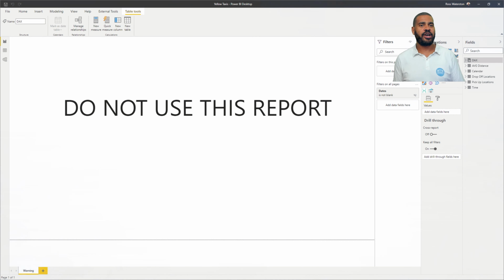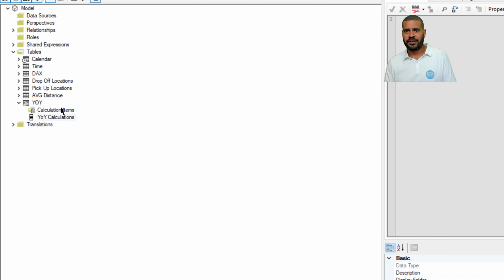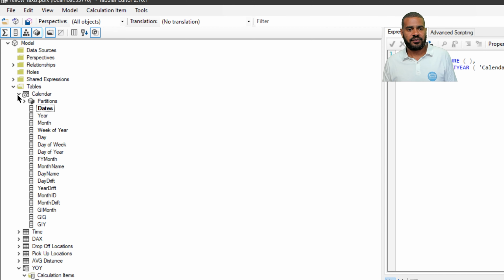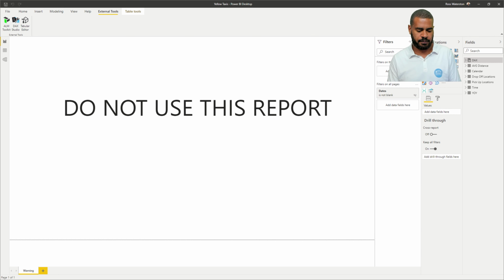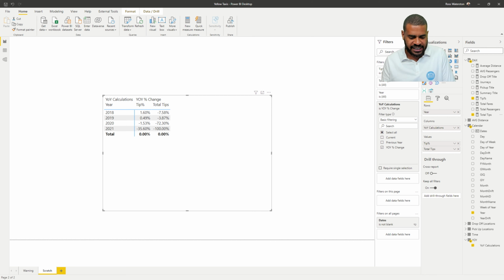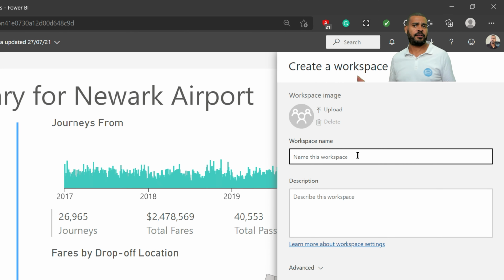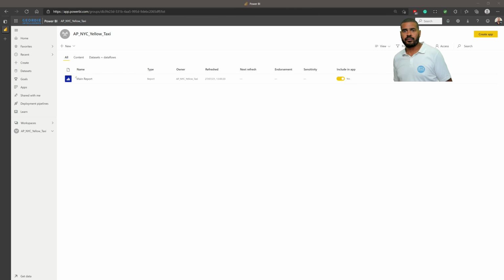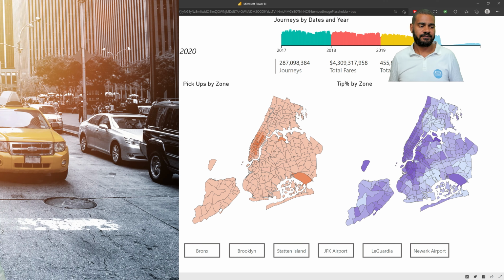Calculate and Planning in Power BI - 0211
Calculation Groups are a central part of a successful Power BI deployment. Once you can effectively use them within your environment, they make the expansion and Self-Analysis work that others carry out much simpler.

As you mature into the Power BI Service, you should also consider how many environments you want and, of course, where. Which Tiers need multiple environments and why? Let's discuss that!

The link to view the report is in the published article

00:00 - Introduction
01:50 - Tabular Editor
02:30 - Calculation Groups
03:15 - Demonstration - Create Calculation Group
07:50 - Demonstration - Don't nest other Calculation Items
11:45 - Demonstration - Calculation Groups in Action
16:40 - Setting up your Workspaces
18:45 - Demonstration - Yellow Taxis Workspaces
24:00 - Demonstration - Publish Public Report (NOT ADVISED)
25:40 - Conclusions